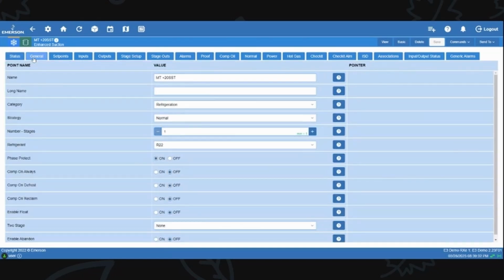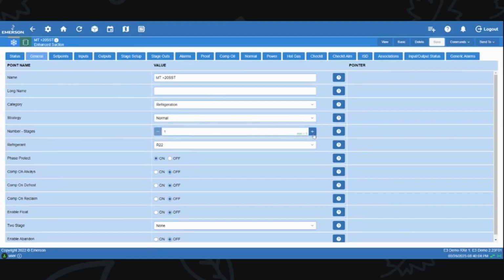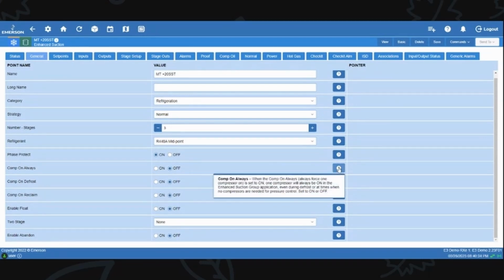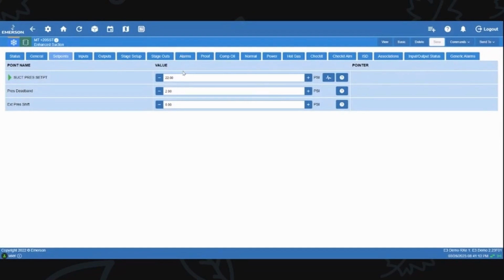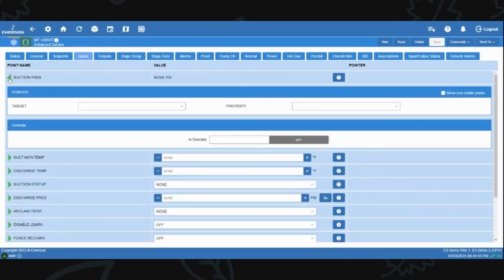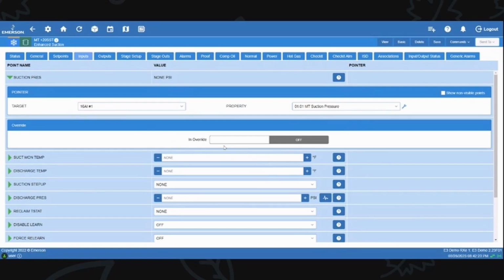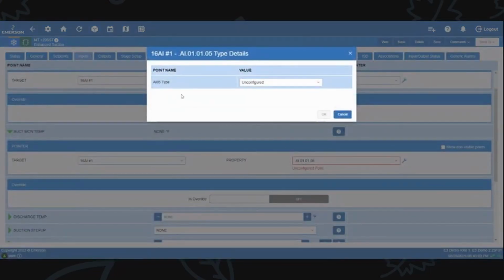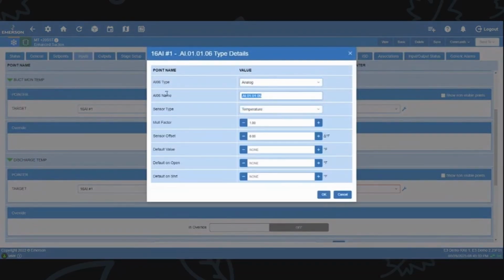Programming E3 With Ryan McAndrews Part 3